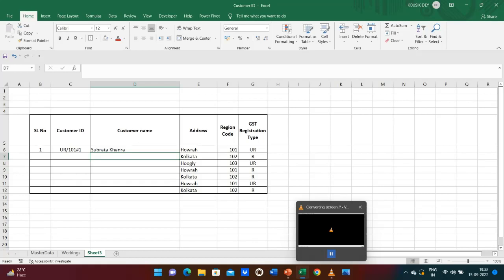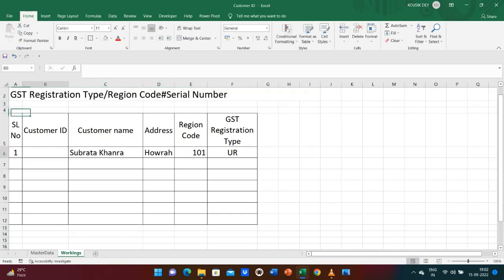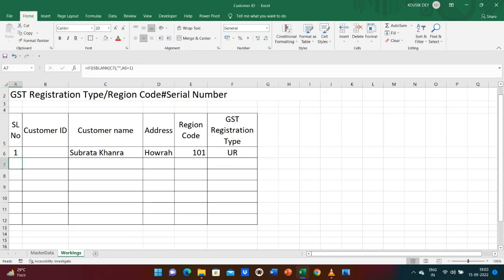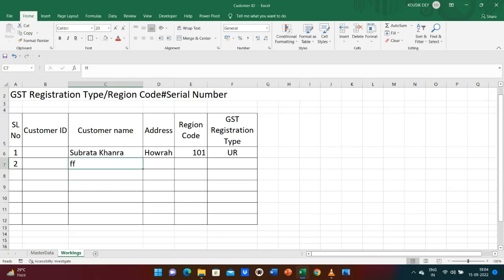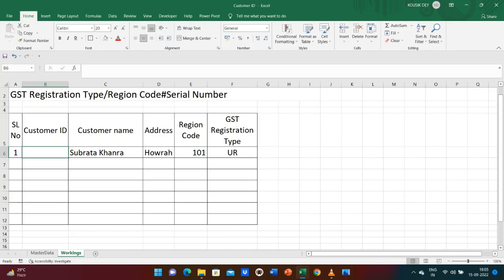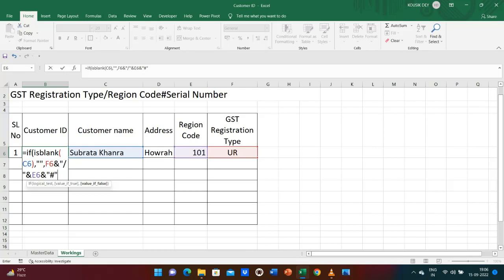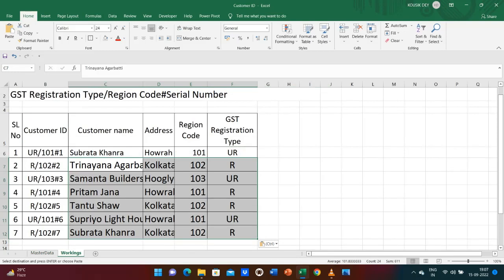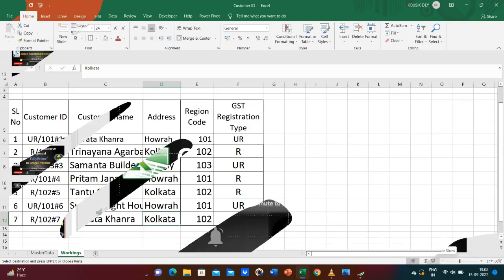Auto Generate Unique ID in MS Excel | Serial No | Customer ID | If (isblank) function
t is one MS Excel based formula bases discussion on IF(ISBLANK) function in excel.

We believe that our following request will be kept by you
You will contribute to our channel through
Subscription
be connected with us